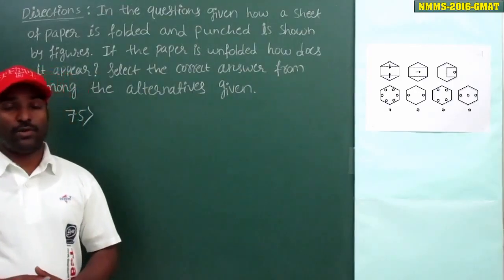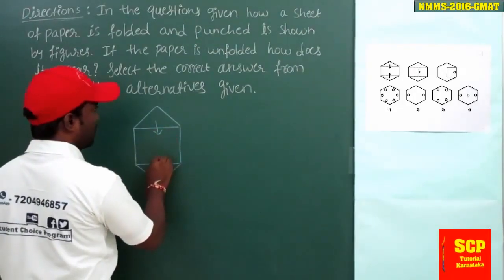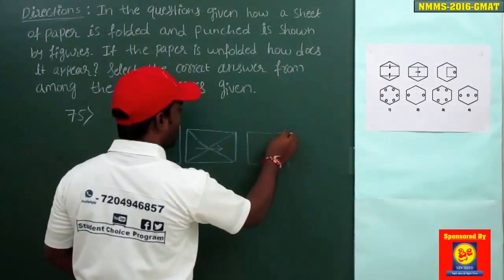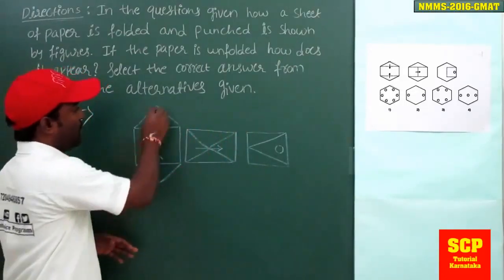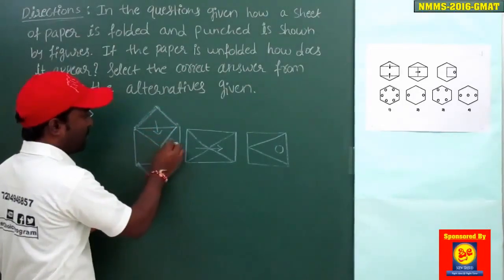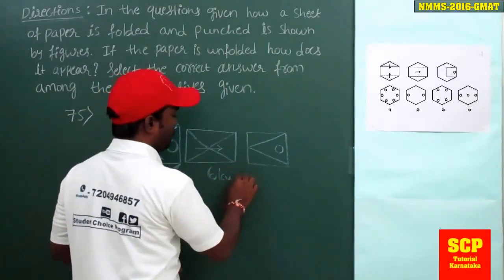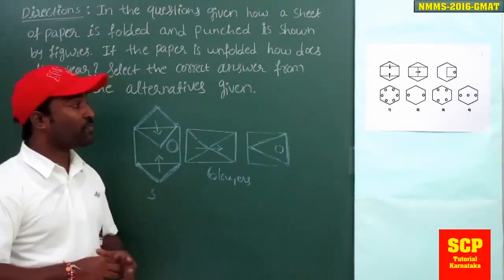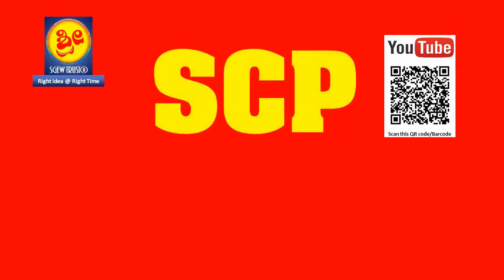Q.No-75-NMMS-2016 Question Paper-Karanataka State Exam Paper